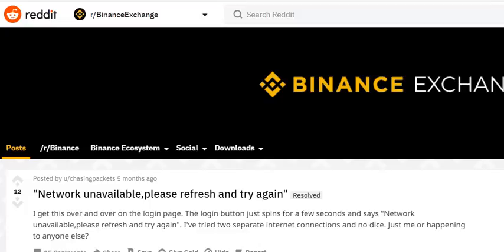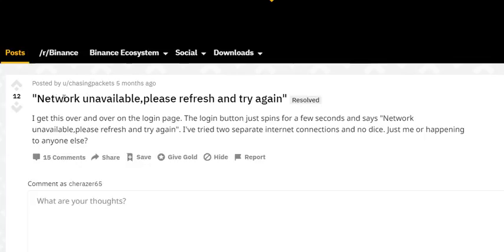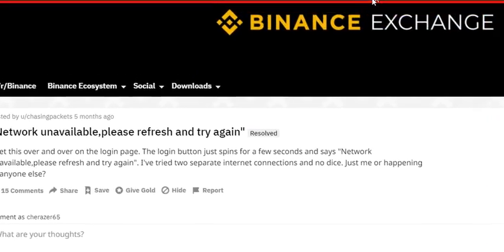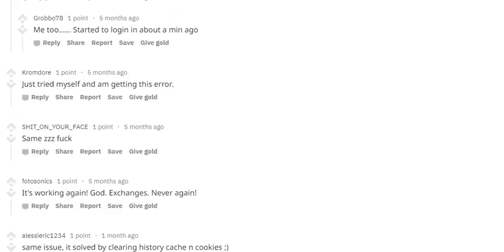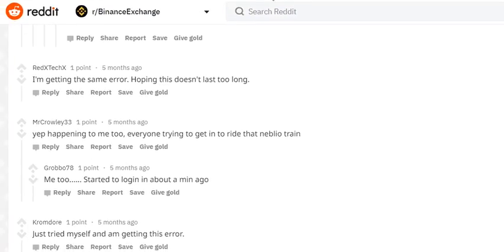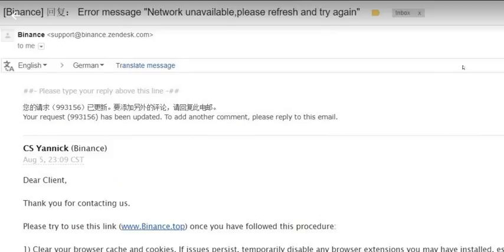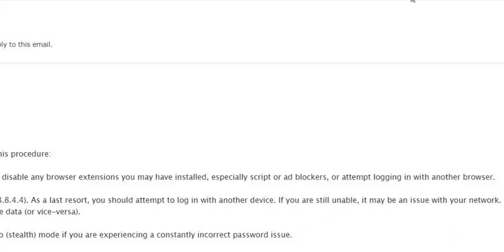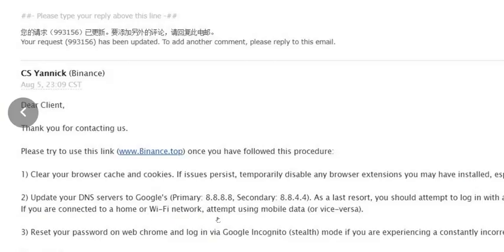Binance Error Message: Network unavailable,please refresh and try again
How to solve this issue? There is at least a temporary solution and a permanent solution - watch the video ;-)